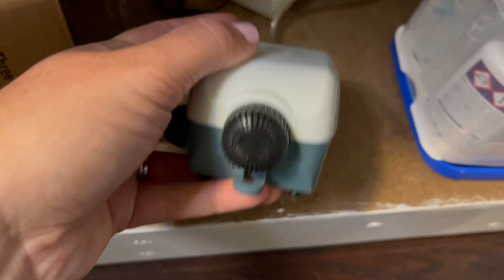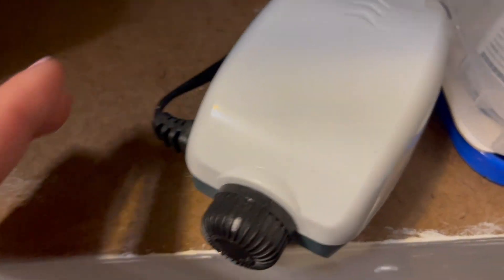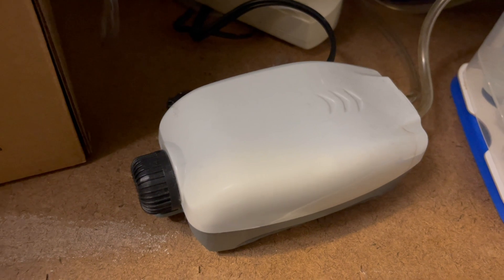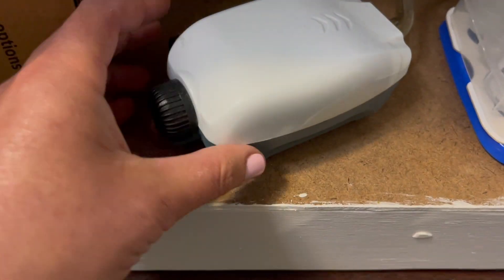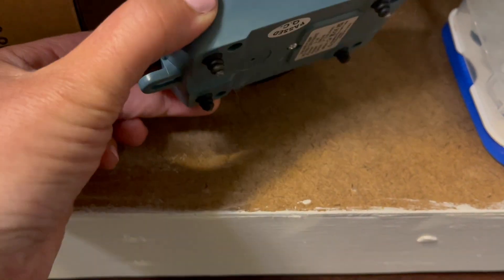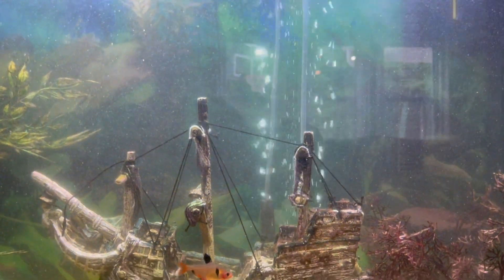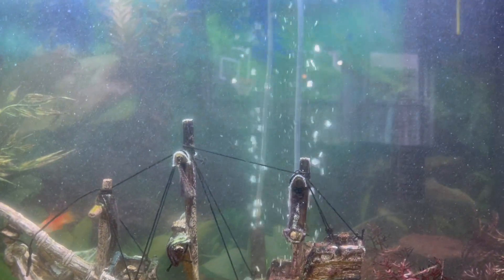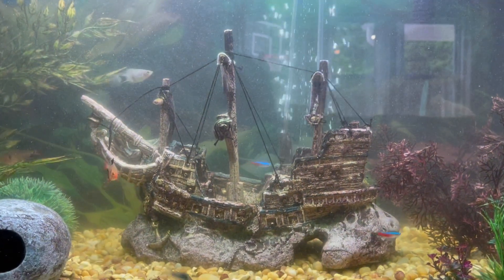HITOP Dual Outlet Aquarium Electric Air Pump- REVIEW- How loud is it? How does it work?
So quiet and great quality!